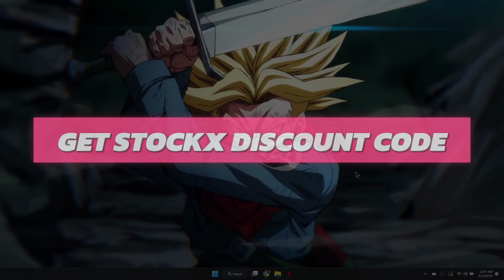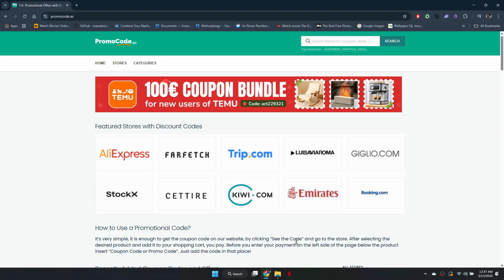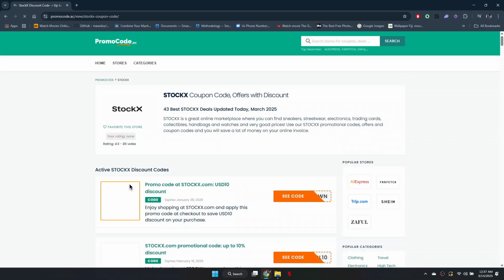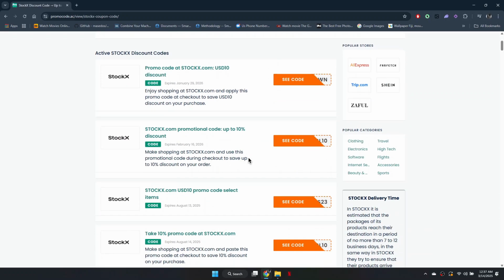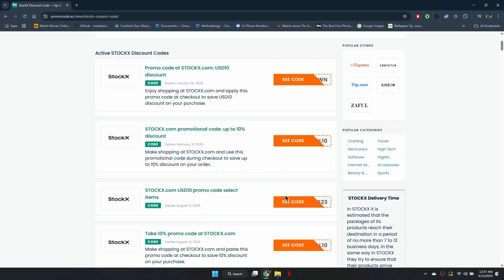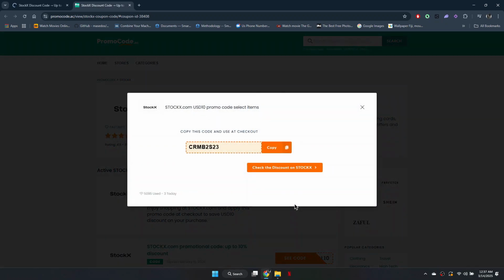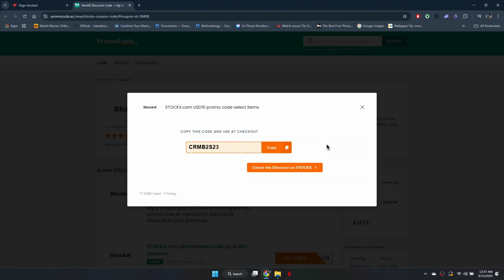How To Get Newest StockX Discount Codes Easily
In this video, I’ll show you how to easily find the newest StockX discount codes step by step. I’ll guide you through the best methods to get active promo codes, save money on StockX, and maximize your discounts.